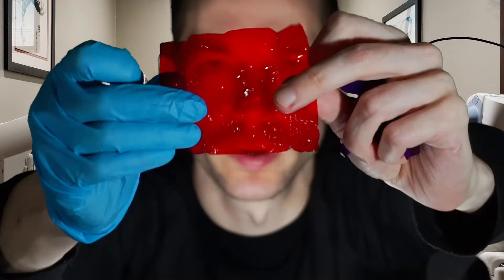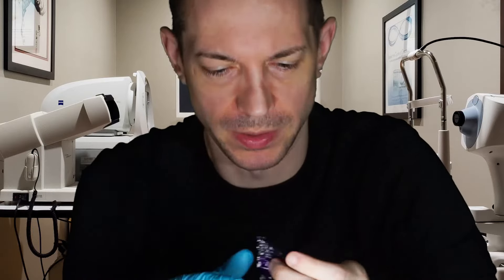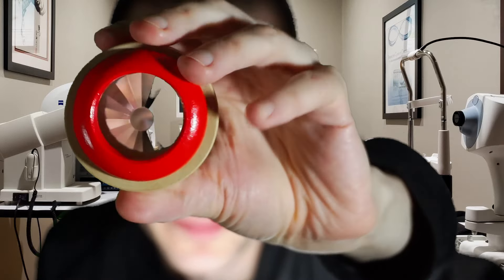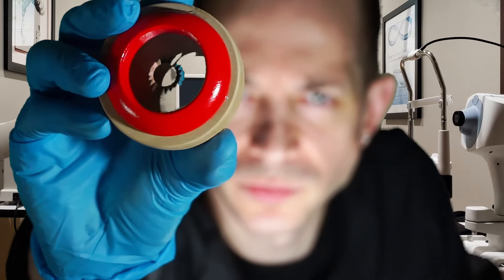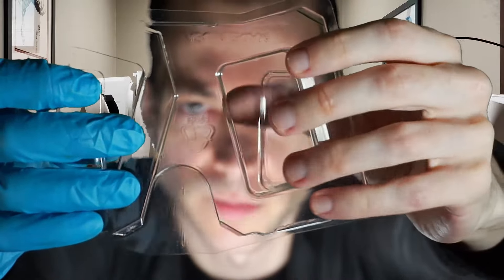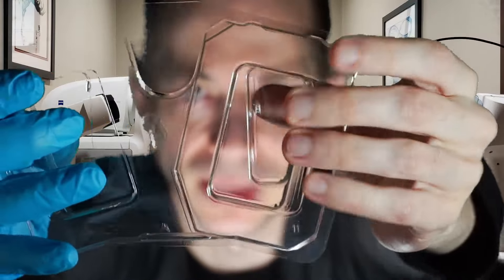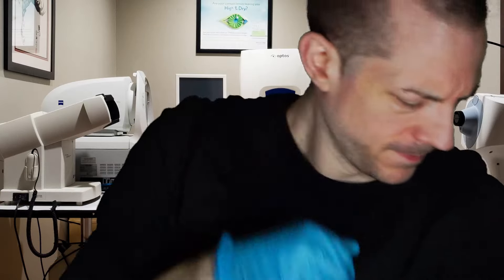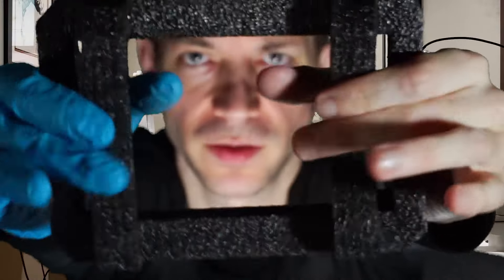ASMR Fastest Eye Exam Ever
🔥JOIN THE ACEFORCE🔥
📸 Instagram, 👽 Spotify - ACEFORCEASMR

Autonomous sensory meridian response (ASMR) is a term used for an experience characterized by a static-like or tingling sensation on the skin that typically begins on the scalp and moves down the back of the neck and upper spine. It has been compared with auditory-tactile synesthesia. ASMR signifies the subjective experience of "low-grade euphoria" characterized by "a combination of positive feelings and a distinct static-like tingling sensation on the skin". It is most commonly triggered by specific acoustic (tapping/brushing/whispering) and visual stimulation (hand movements/lights/etc)